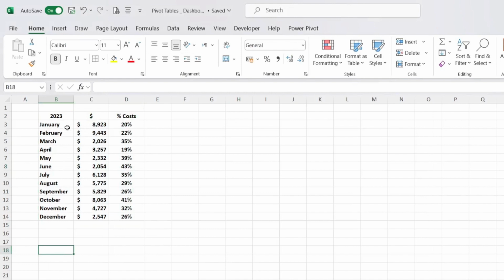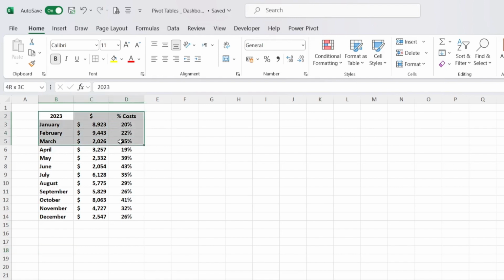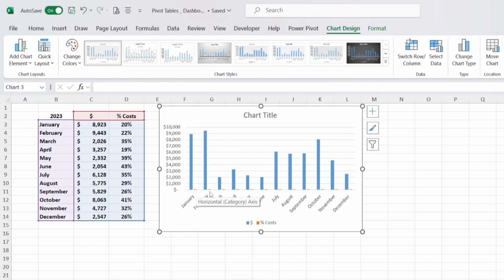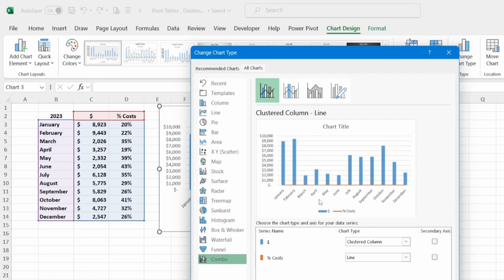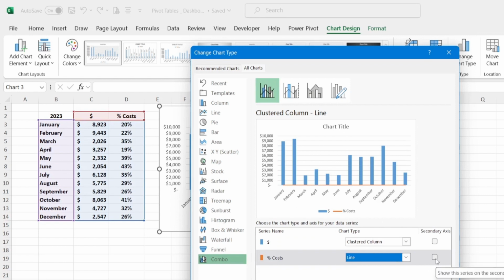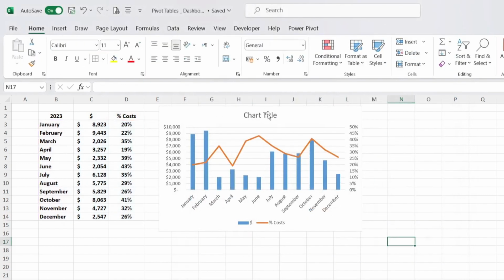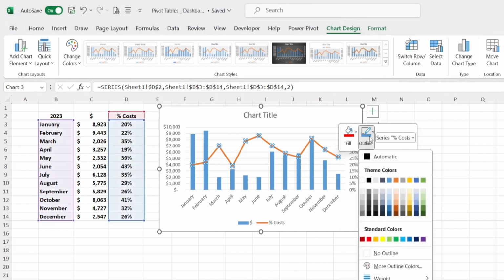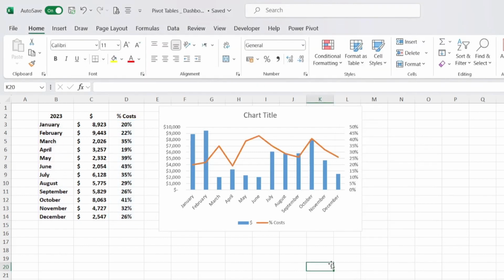How to Add a Secondary Axis in Microsft Excel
Welcome to our Excel tutorial on adding a secondary axis to your charts quickly and easily using the Alt + F1 shortcut! In this step-by-step guide, we'll show you how to create a chart in Excel and then enhance it by adding a secondary Y-axis for better data visualization.

Here's what you'll learn in this video:

1. Creating a basic chart using the Alt + F1 keyboard shortcut.
2. Understanding the need for a secondary axis in certain scenarios.
3. Adding a secondary Y-axis to your Excel chart.
4. Customizing the secondary axis to suit your data.

Whether you're working on sales data, financial reports, or any other type of data analysis in Excel, knowing how to add a secondary axis can greatly improve your chart readability.

If you have any questions or suggestions, please leave them in the comments below. 📊📈

**LET’S CONNECT**